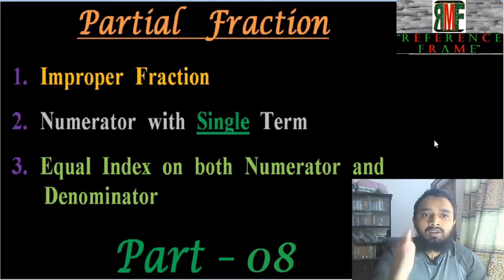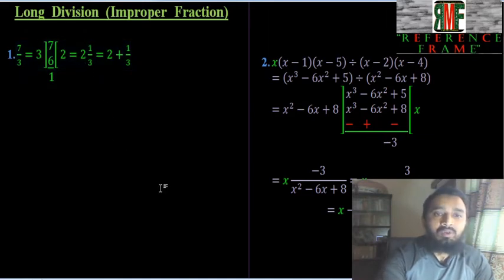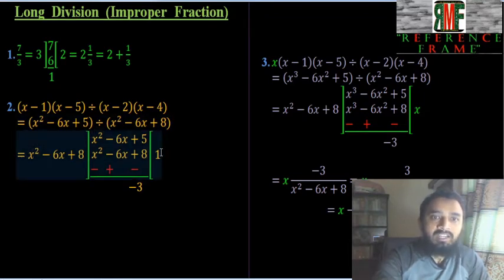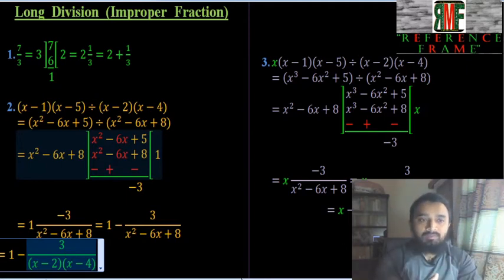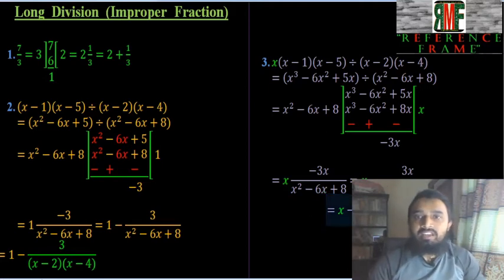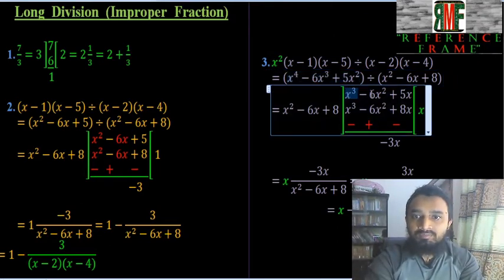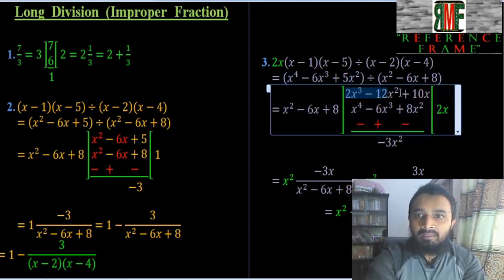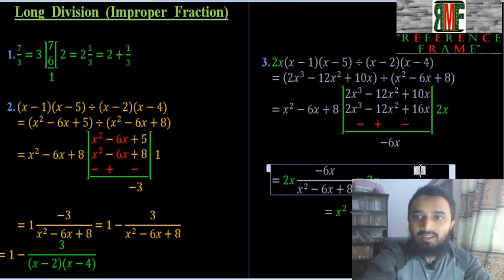Higher Mathematics || Partial Fractions: Part-08 || "Reference Frame" by F.M. Mahdiuzzaman